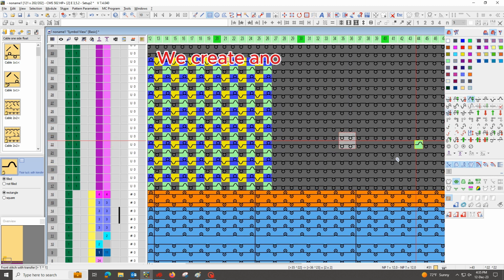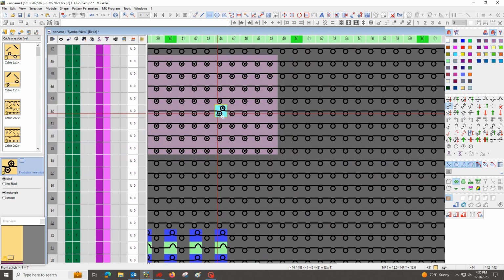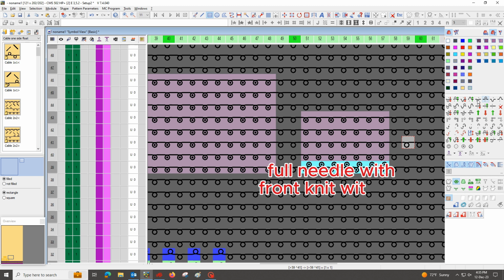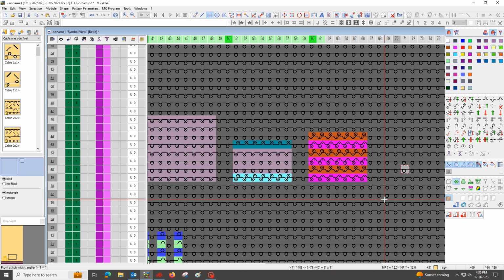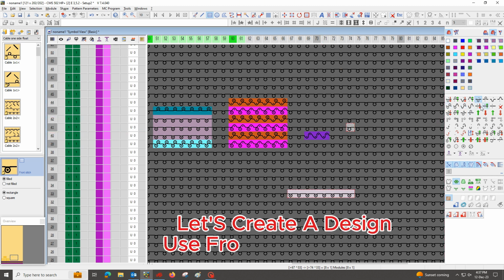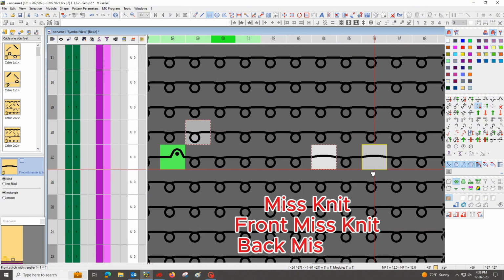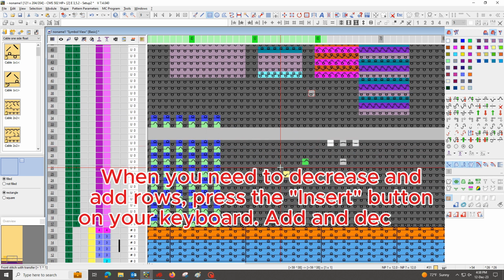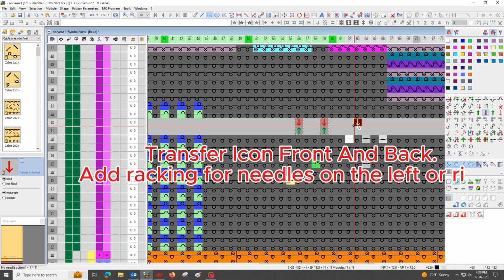Stoll M1 Plus: Beginner's Guide to Basic Tool Design Generation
Assalamu Alaikum Dear Viewers, Today I have made a new short video for you. Now I will show you Stoll M1 Plus Programming Basic Tools. Please watch my video carefully, do not swipe. Every step may be important for you.

And click on the bell icon to get new videos and stay with me by liking the video. Share the video to get new videos.
Stay happy and love everyone...